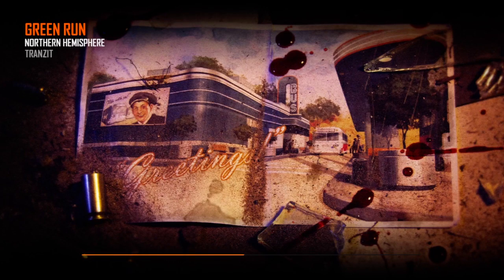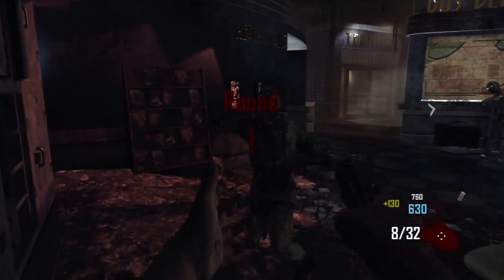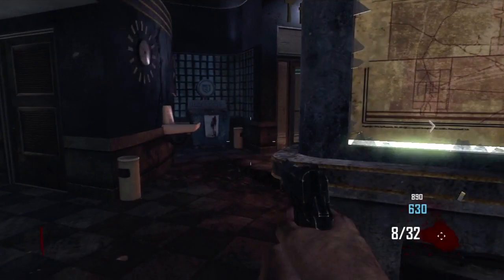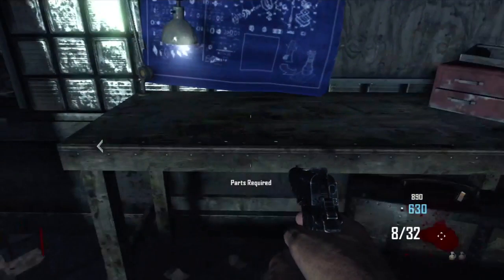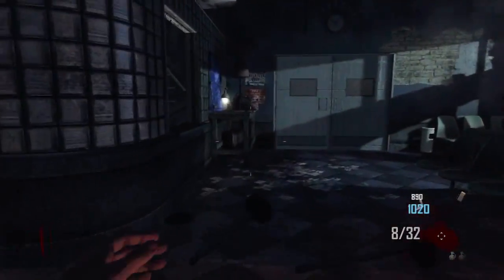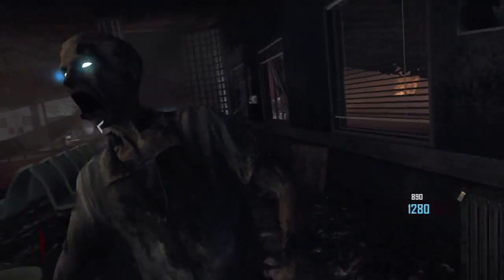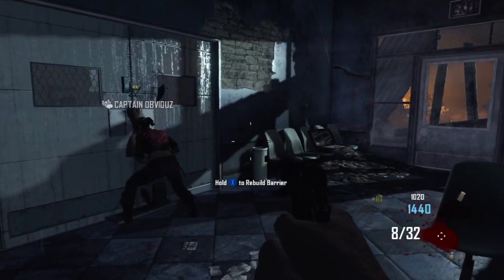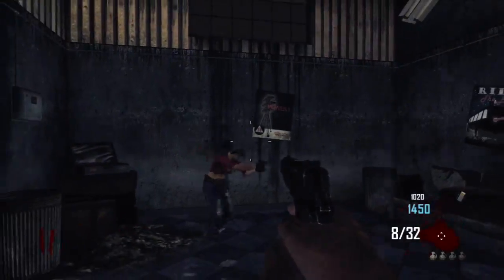"BO2 Zombies" - "Creating/Building The Wind Turbine" - "Tutorial To Open All Doors"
Ross.